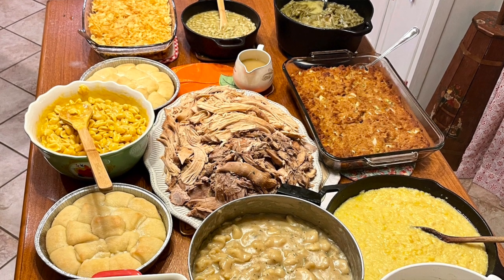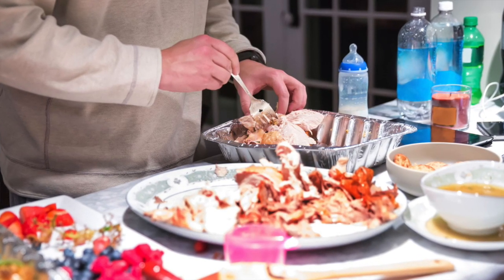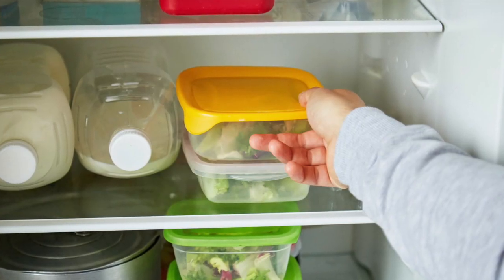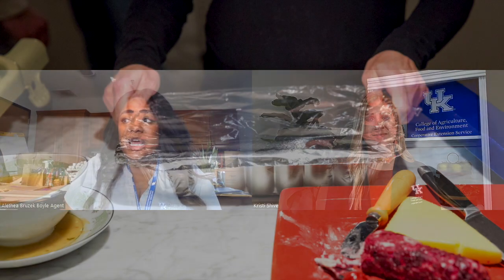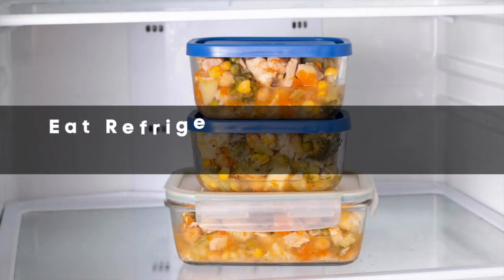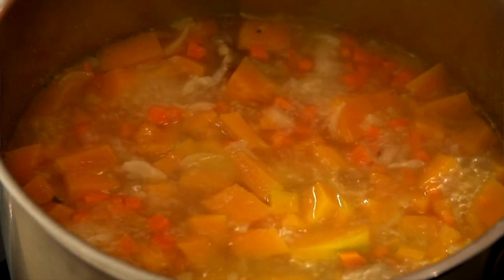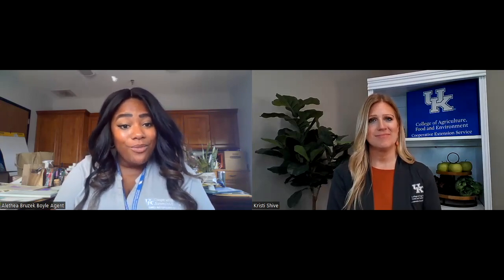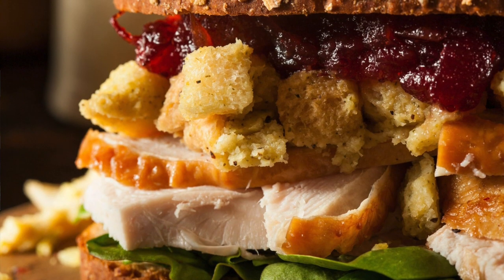Turkey Leftovers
Host: Kristi Shive, Warren County Extension Agent for Family and Consumer Sciences
Guest: Alethea Bruzek, Boyle County Extension Agent for Family and Consumer Sciences

Topic: Turkey Leftovers

One of the best things about holidays is all the food. Oftentimes, the abundance of food results in many leftovers. Just like uncooked food, leftovers can cause foodborne illness if you don’t properly handle them. Taking food safety precautions will help you get the most from leftovers.   Have a plan for how you are going to use those leftovers and stock up on grocery items like noodles, broth, and relishes, which can help you reuse leftovers in new ways.

Refrigerate any leftovers within two hours after preparation. Discard any perishable food that has been at room temperature for more than two hours.  Although you can safely store hot food in a refrigerator, you can help the food cool quicker by dividing it into small containers. For turkey and other meat leftovers, it is best to remove all the meat from the bone and place it in shallow containers or small plastic bags. You can leave the legs and wings whole. Store the meat in the refrigerator if you plan to eat it within the next three or four days. Freeze the meat if you are unsure about how soon you will eat it. Store leftover stuffing and gravy separately from the meat.  Eat refrigerated leftovers within three or four days. Consume frozen leftovers within four months.